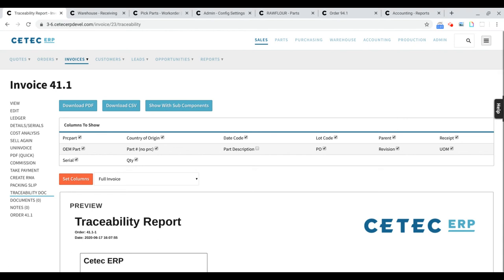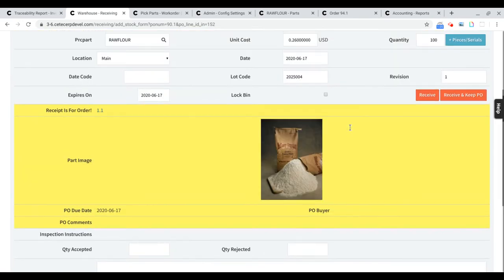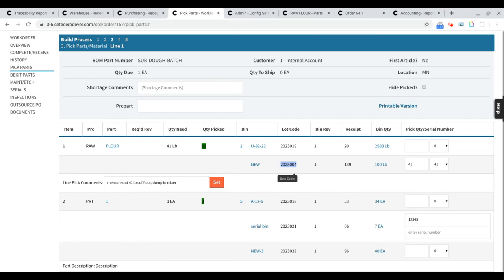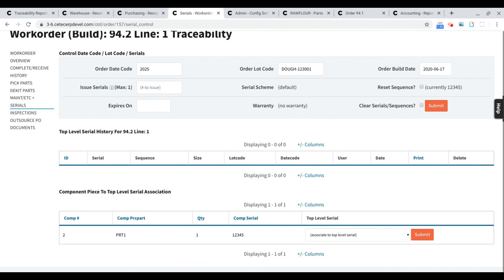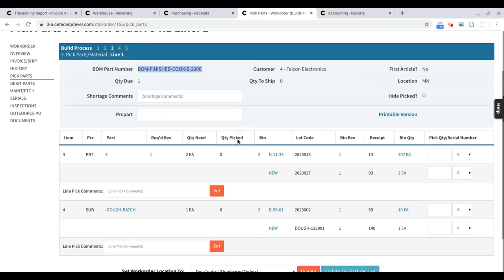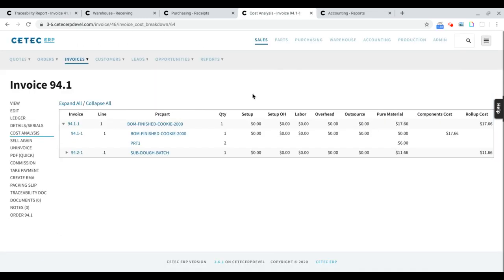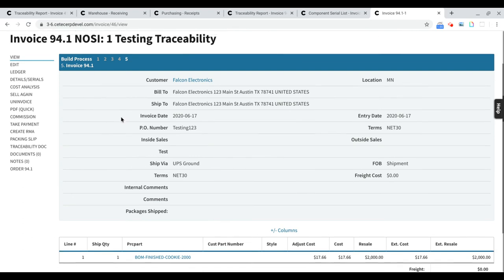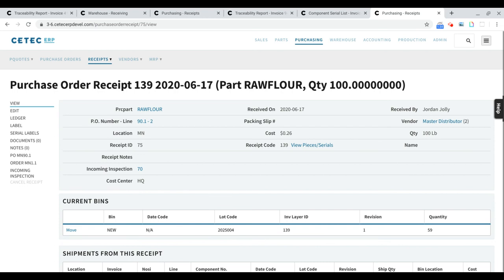Cloud ERP - Traceability for Manufacturing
Achieve bulletproof traceability, seamlessly and efficiently, for aerospace/defense, medical device, food/beverage.